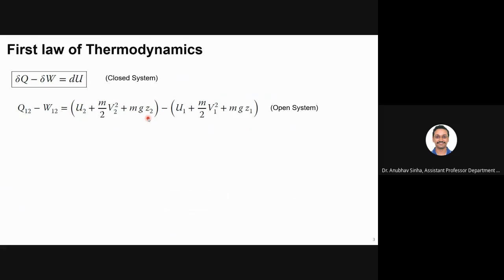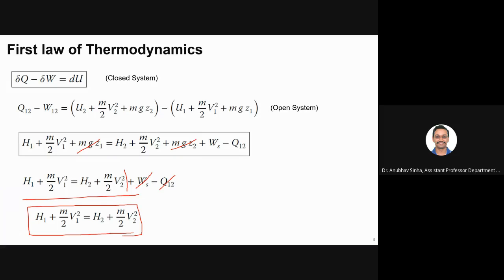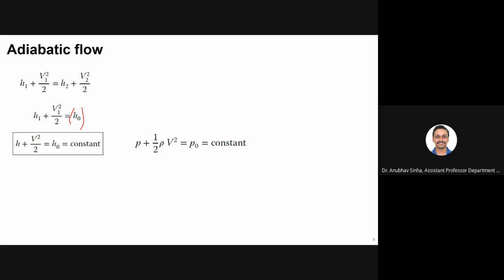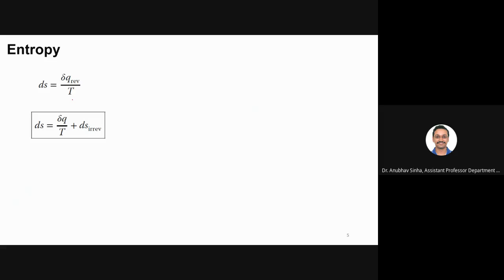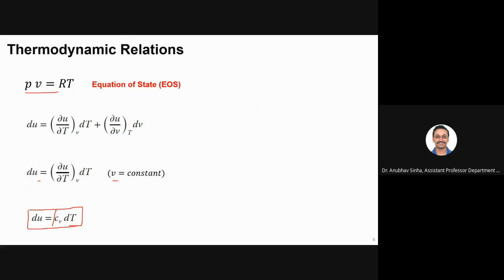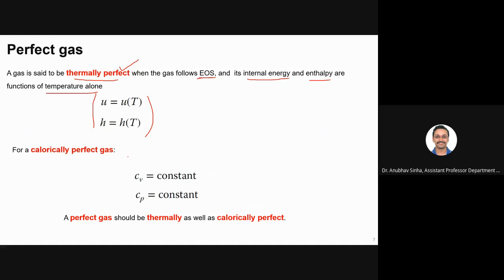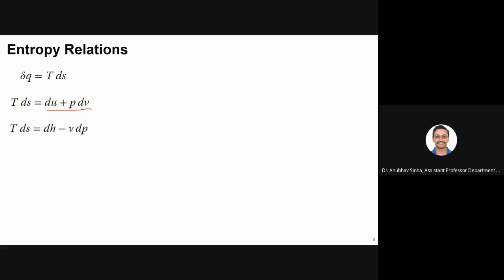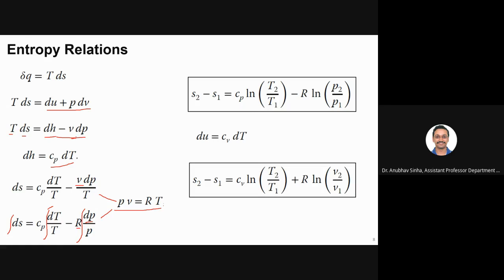Concepts from Thermodynamics- Lec 1